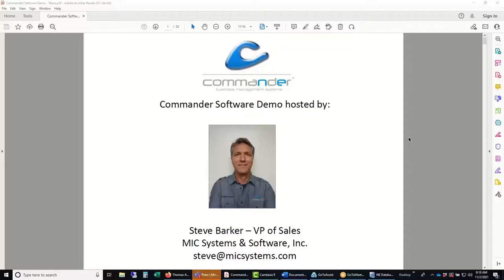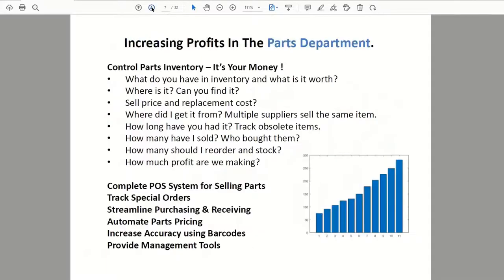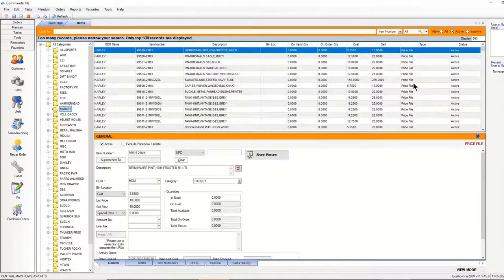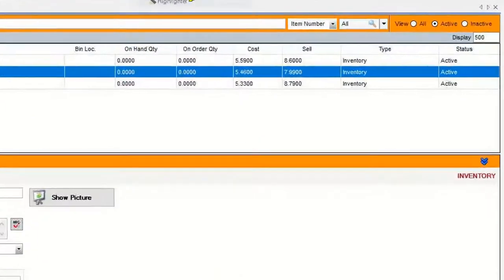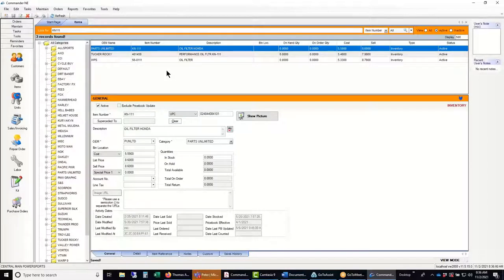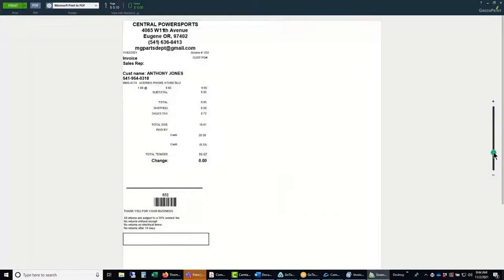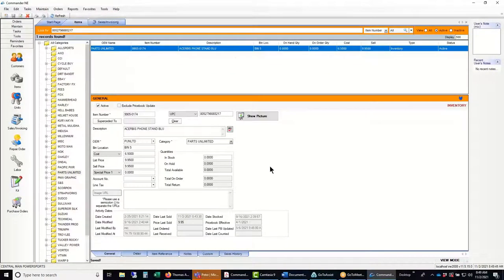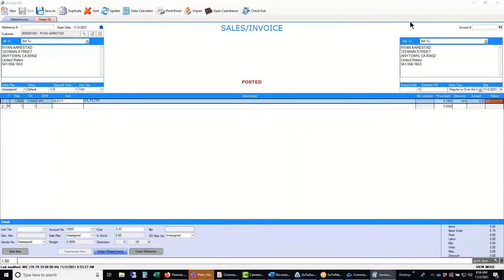Commander Software Demo for VTWIN and Powersports Dealers (2021)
The Commander Software is designed for Powersports and VTWIN dealers.  Commander is the #1 top selling, Windows based business management software in the Powersports industry.  It's affordable and easy to use.